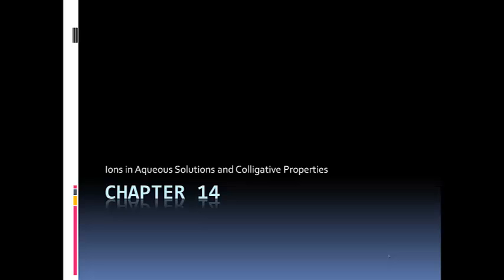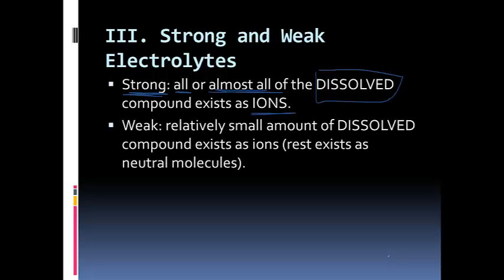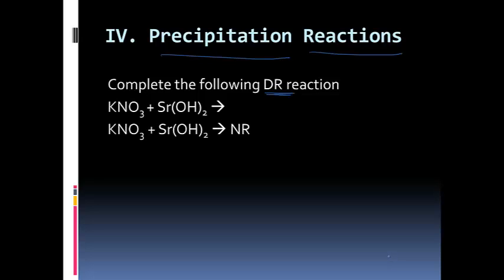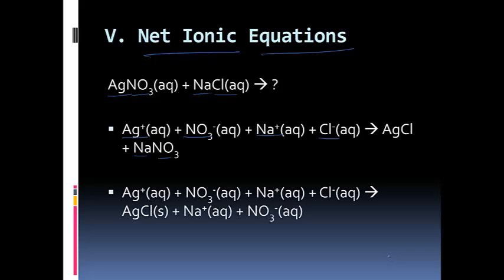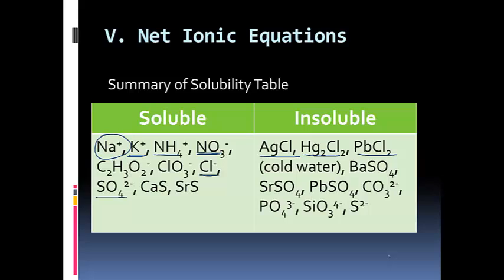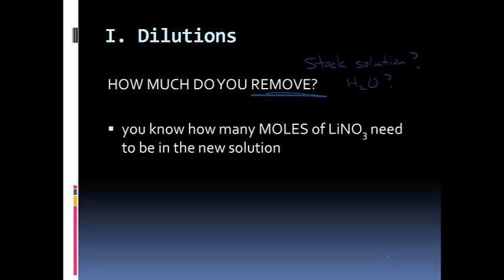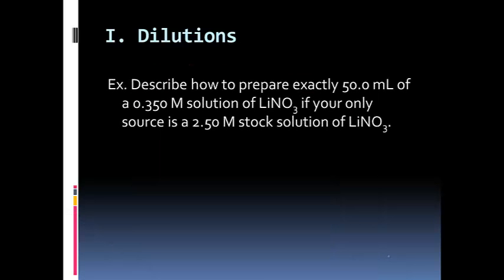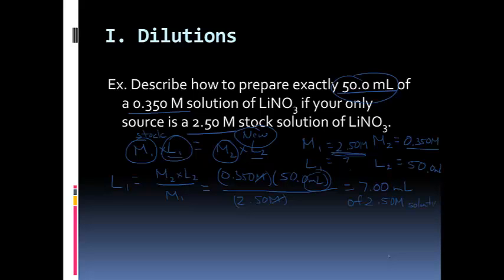video 14-1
Dilutions, Dissociation, Ionization, Strong & Weak Electrolytes, Precipitation Reactions, Net Ionic Equations